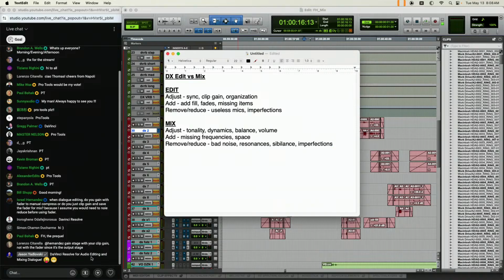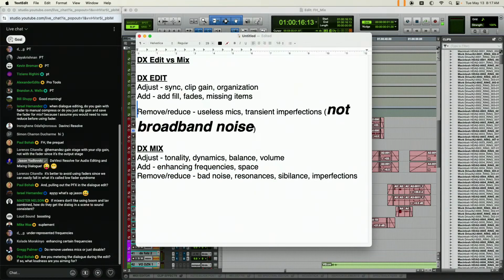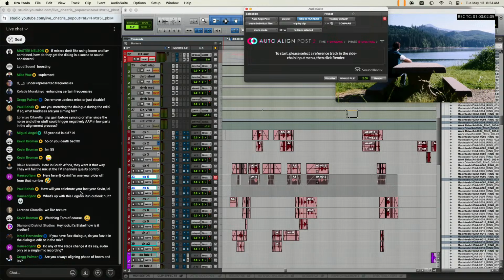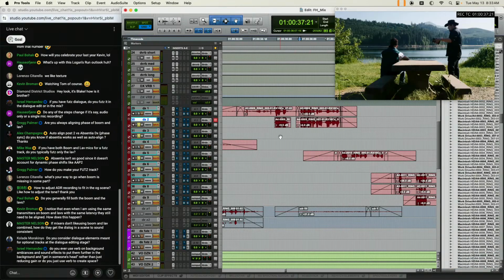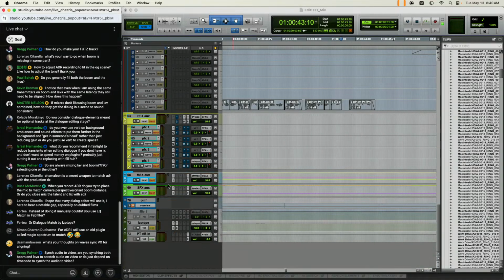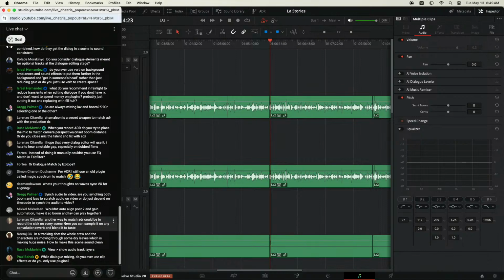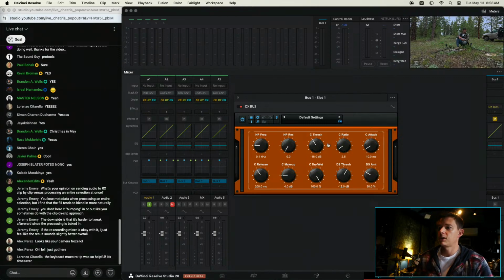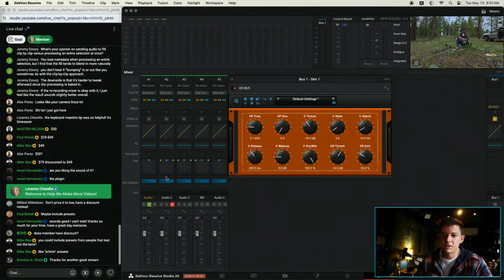Dialogue Editing vs. Dialogue Mixing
In this live tutorial I will go over how and when to do each phase of dialogue editing and mixing in both DaVinci Resolve and Pro Tools. We will discuss checkerboarding, boom and lav mics, cleaning up noise, EQing, dynamics processing, and automation.